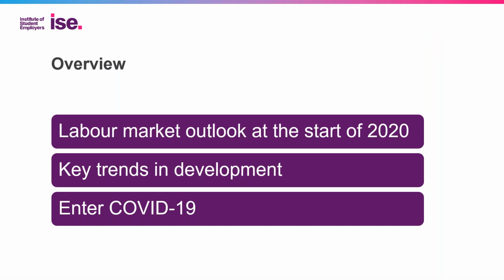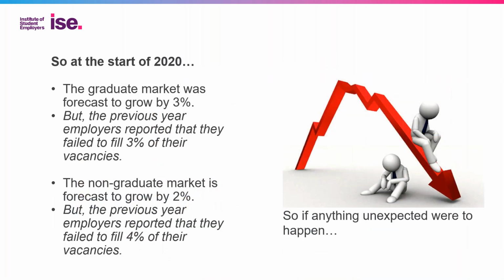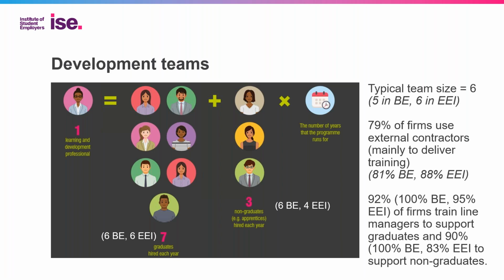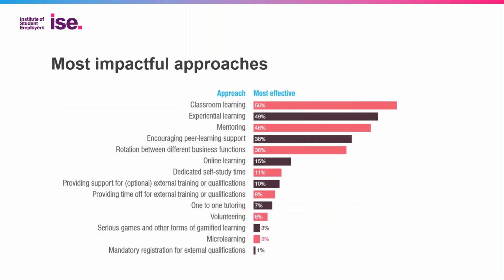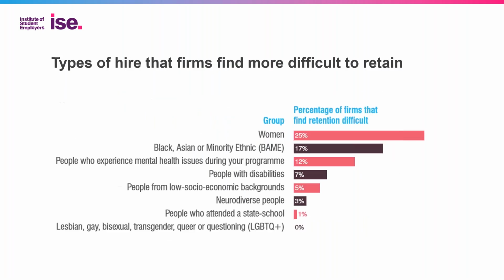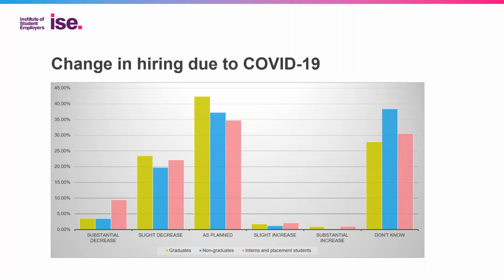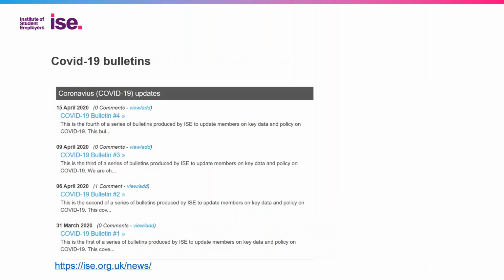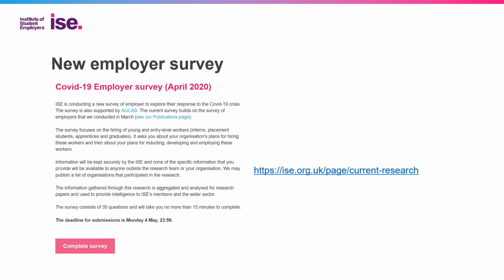ISE EEI & Built Environment sectoral update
This webinar looks at the most recent ISE data relevant to EEI & Built Environment sector. It drafts together findings from our mid-season pulse survey, from the development survey and from the coronavirus survey.